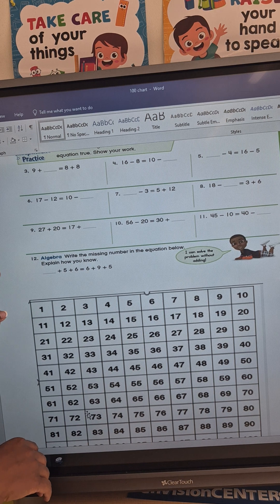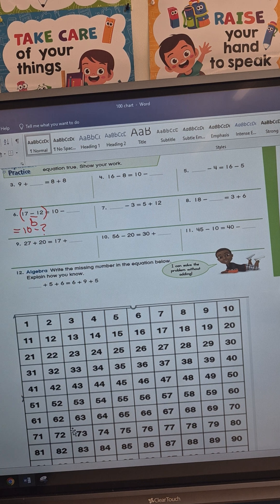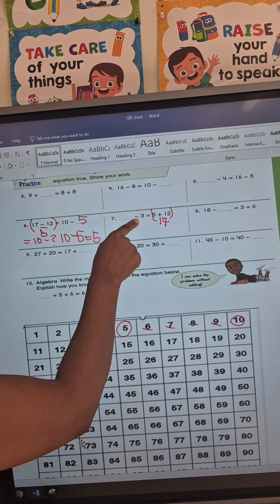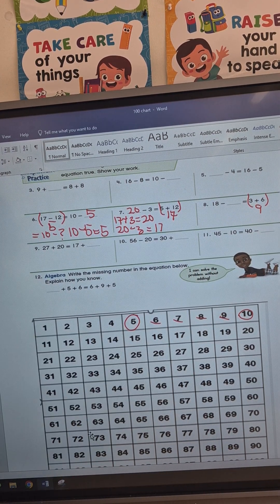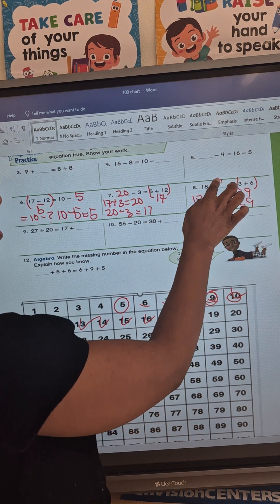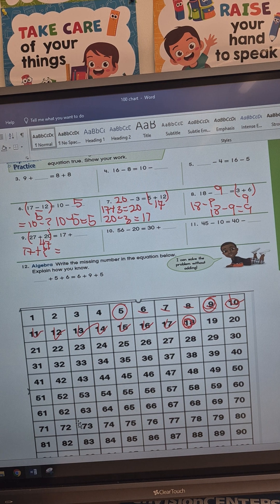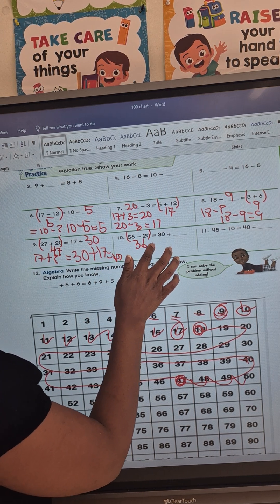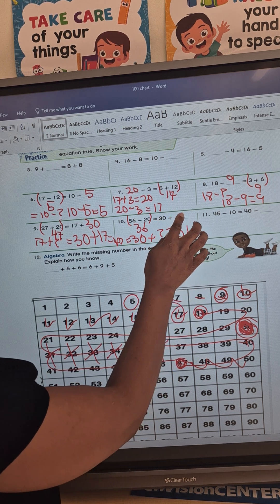"Missing Numbers Topic 7-6 Part 2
Struggling with missing numbers in math? 🤔 Don’t worry! In this video, we’ll break down Topic 7-6 Part 2 with easy-to-follow explanations and fun examples to help you master missing numbers in no time! 🚀

🎯 What You’ll Learn:
✅ How to find missing numbers in equations
✅ Simple tricks to solve number patterns 🔢
✅ Step-by-step examples for quick understanding
✅ Fun exercises to boost your math skills 🎮

🔥 Perfect for:
✔️ Students looking for easy math tricks
✔️ Parents helping with homework
✔️ Teachers seeking engaging lessons